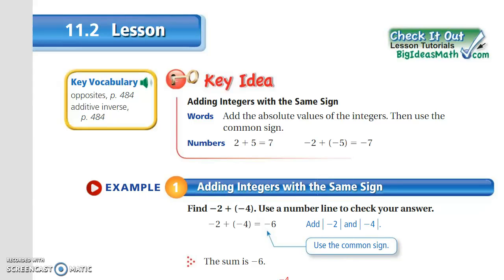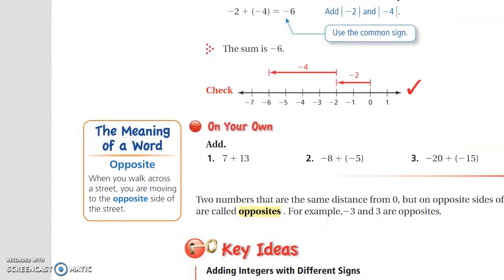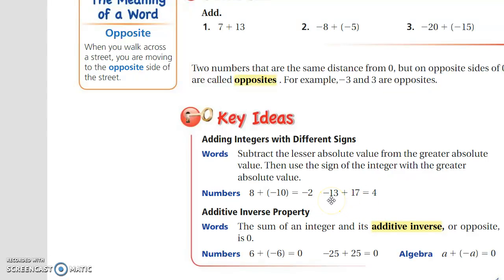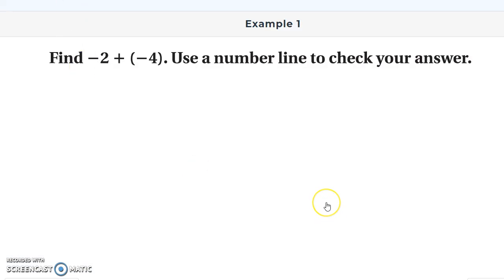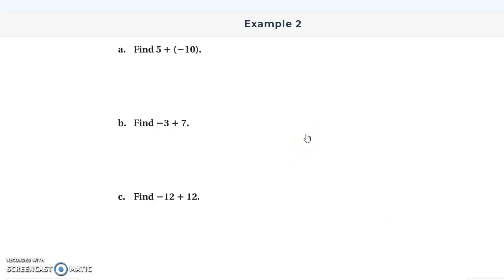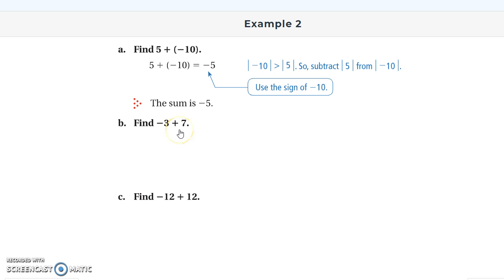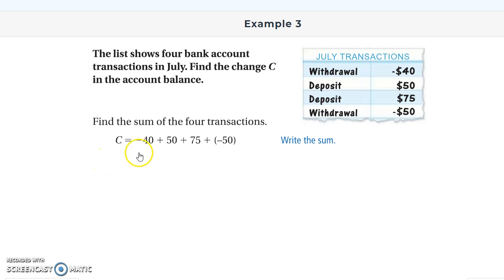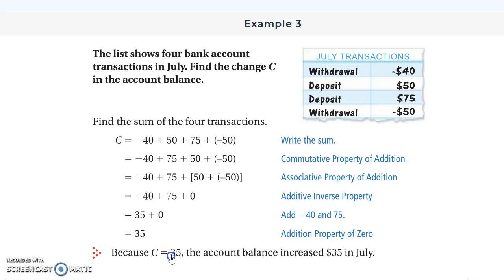Hicks Lesson 11 2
Finding the sum of two or more integers.